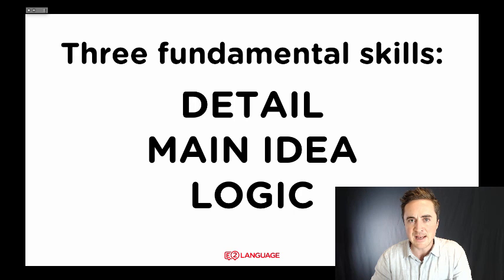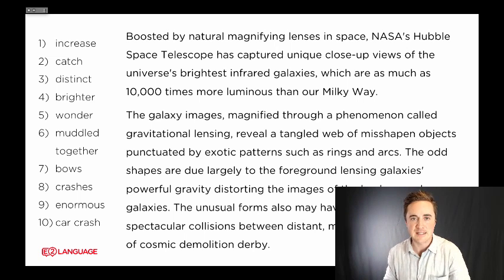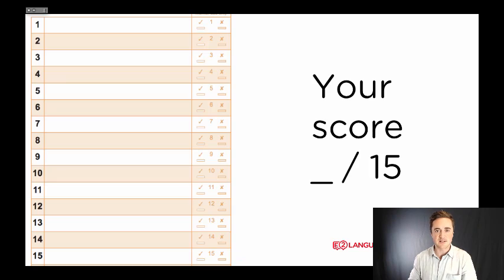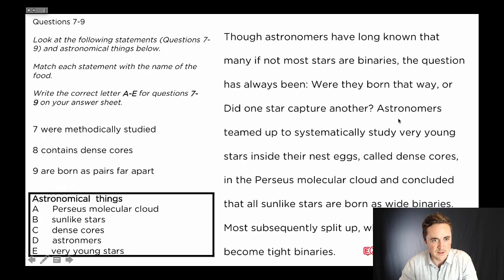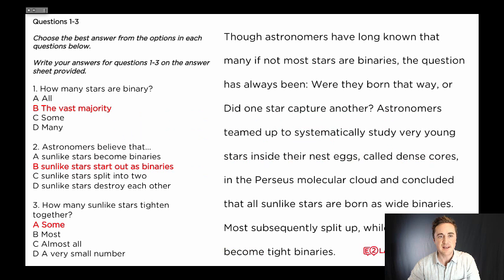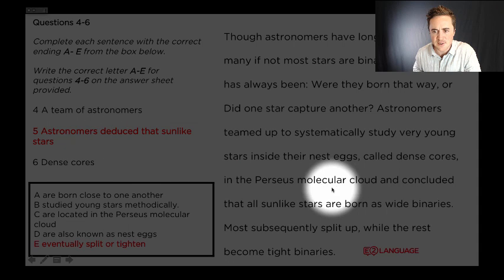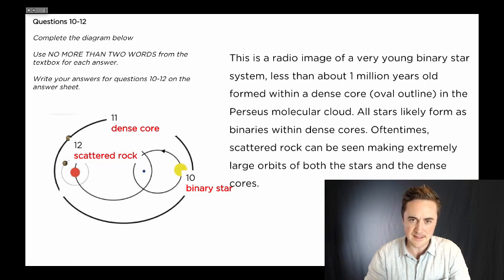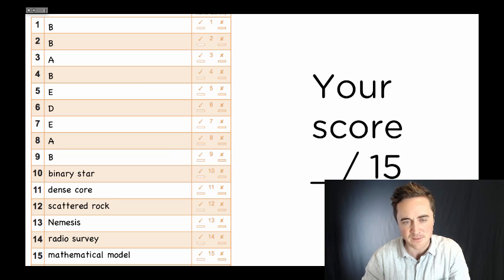IELTS Reading | SUPER METHODS #4 with Jay!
There are three main reading skills you need to succeed in the IELTS. will teach you how to read for DETAIL. It is important for Multiple Choice, Match Sentence Endings, Match Features, Diagram Labelling and Short Answer Question. You will also get a chance to practice your understanding on a mock test.

For more IELTS writing, check out the E2Language blog with lots of practice activities